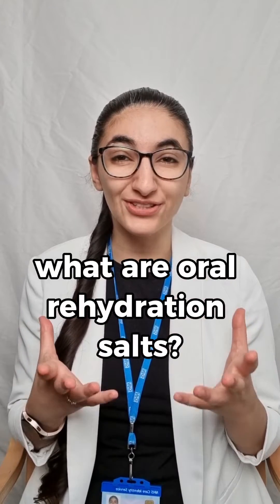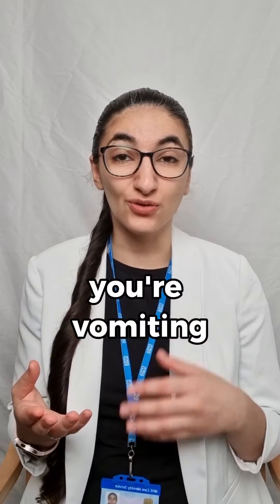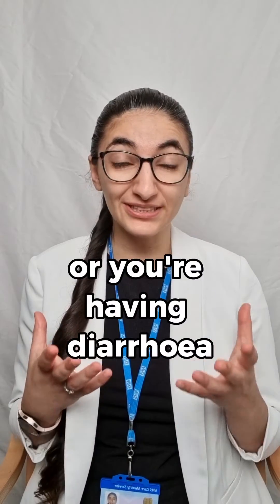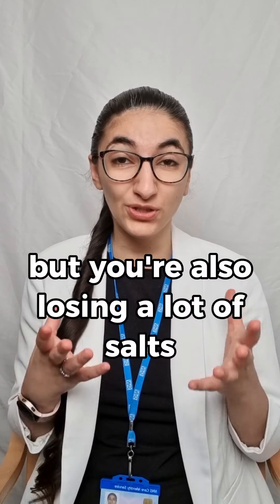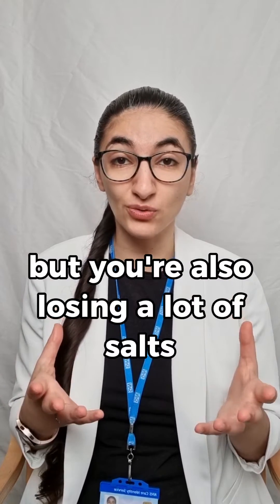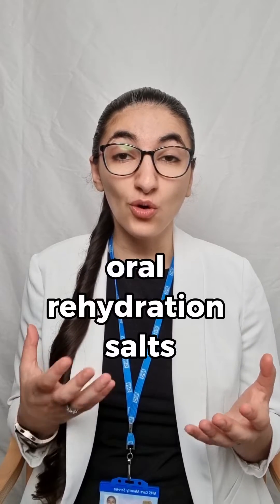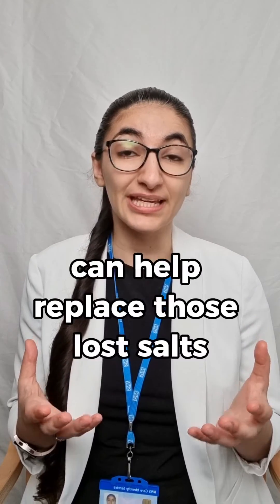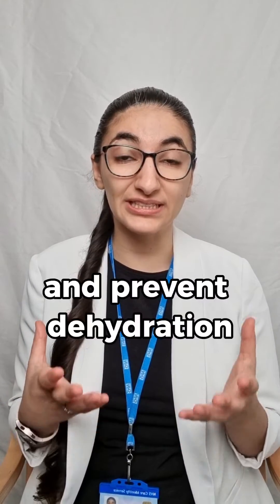What are oral rehydration salts? - prevent dehydration from sweating, vomiting or diarrhoea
When you sweat a lot, or vomit, or have diarrhoea, you lose a lot of water.

But you also lose salts that are important for keeping your body functioning normally.

This is why you might need oral rehydration salts, which help replace lost salts. They're a mixture or potassium and sodium and sugar.

You can get oral rehydration salts as a powder that you mix in water or a fizzy tablet that you dissolve in water.

Alternatives include sports drinks (without caffeine) and diluted fruit juice.

Speak to a healthcare professional if you are worried about dehydration or you have vomiting and diarrhoea which does not improve after 24 hours.